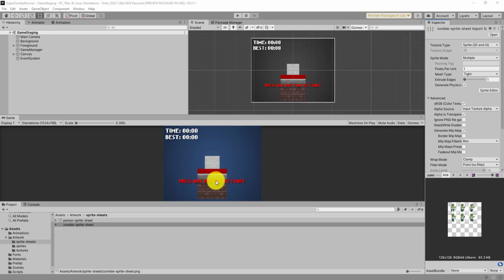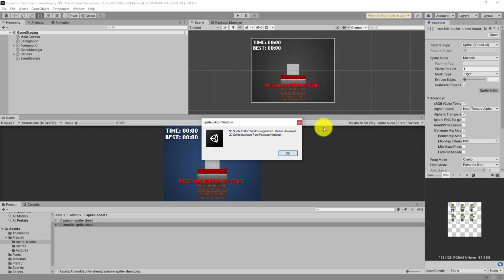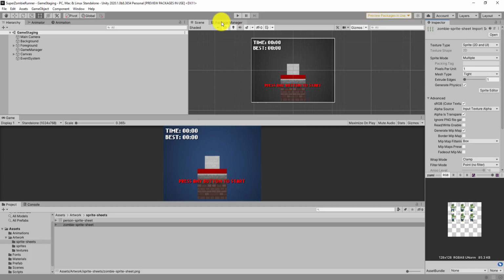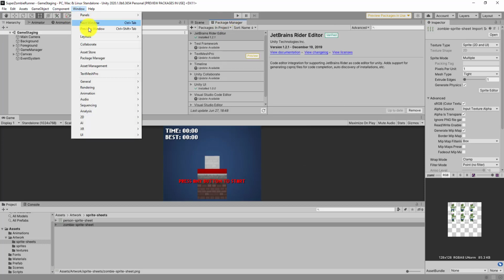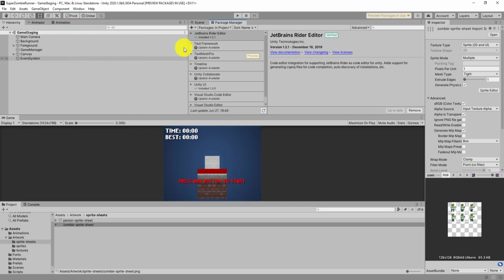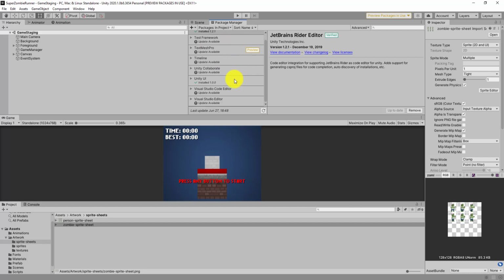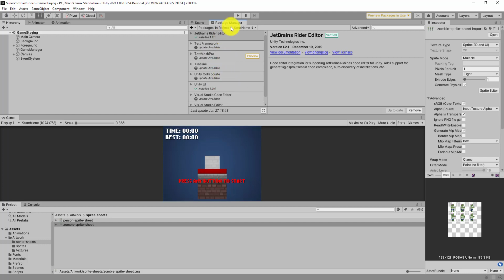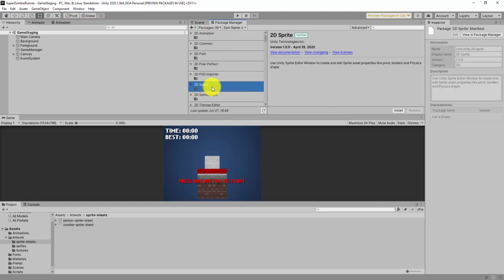[SOLVED] How to import 2D Sprite Package - How to enable Sprite Editor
To enable Sprite Editor (import 2D Sprite Package) do the following:
Click the Window menu in Unity, then Package Manager, and in the Package Manager from the top of THIS WINDOW click Packages drop down menu and select All. Then in the list look for 2D Sprite and hit Import in the lower right corner of this window.